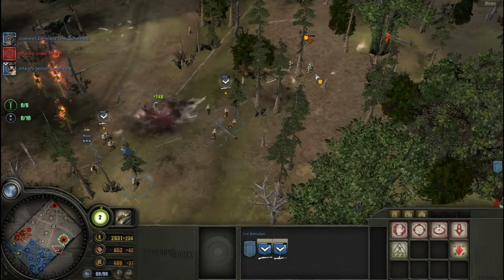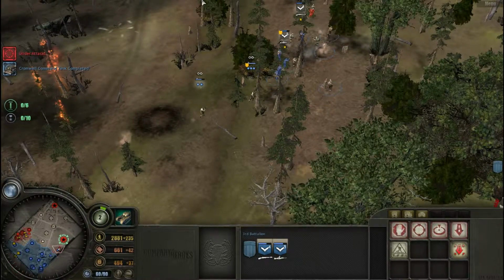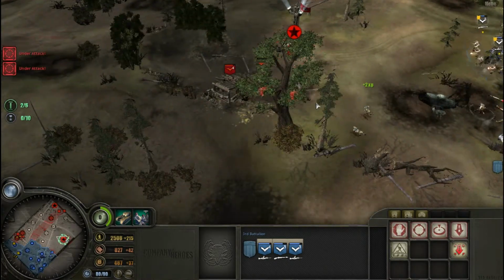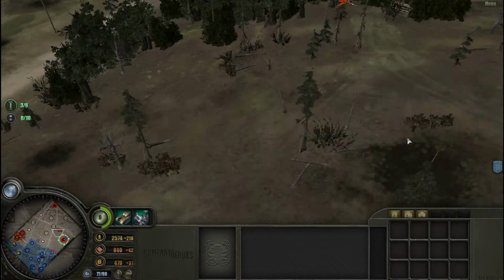Company of Heroes -Liberation of Caen Bourguébus: Marching Onward Part 3 of 8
Hello ladies and gentlemen, after watching some videos on Company of Heroes 2 I got all nostalgic and decided to play some good old Company of Heroes and I thought I'd bring you some campaign footage since this great RTS game should be recognized and shown in a good light. I enjoy the history behind World War 2 and I believe this game depicts it well from both sides of the battlefield.

Today I play the ninth mission of the Liberation of Caen campaign which is named Bourguébus: Marching Onward.

If you want to learn more about the events of The Battle for Caen here are some links

I am using the improved steam version of Company of Heroes which you can check out here: